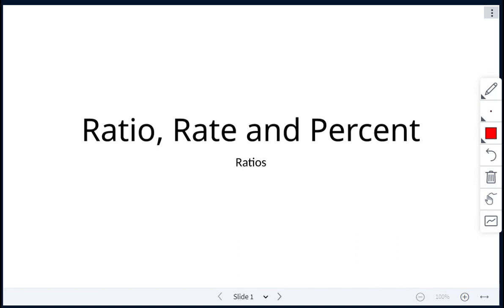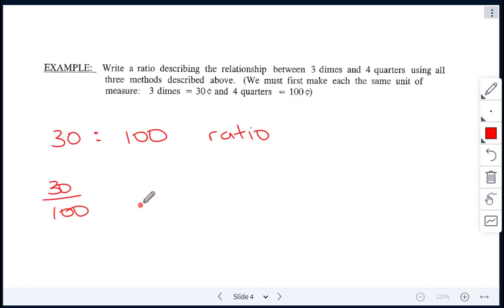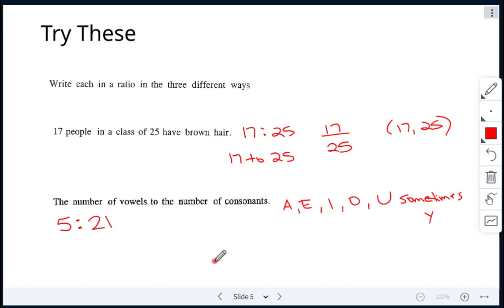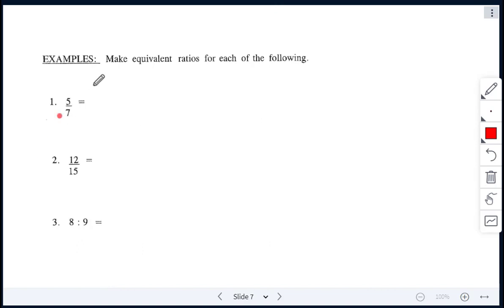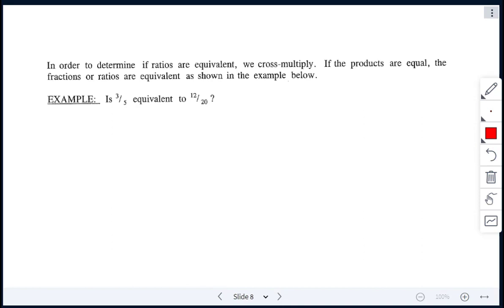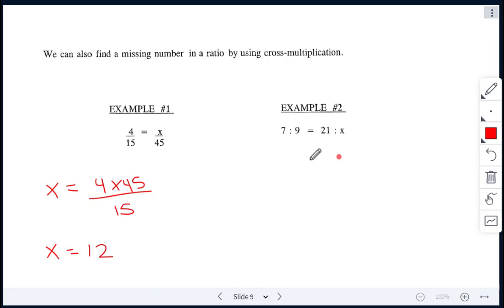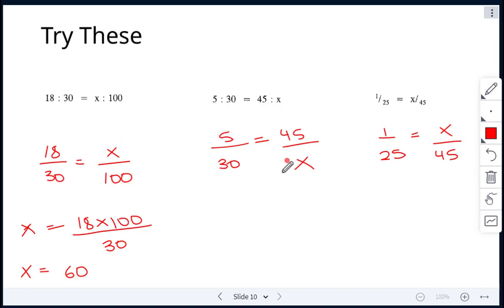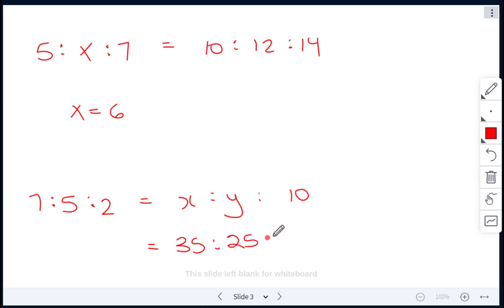Ratios and Equivalent Ratios